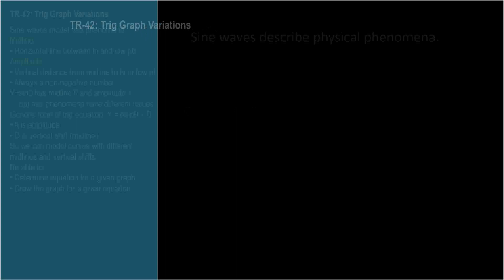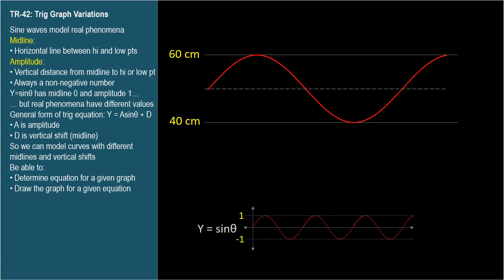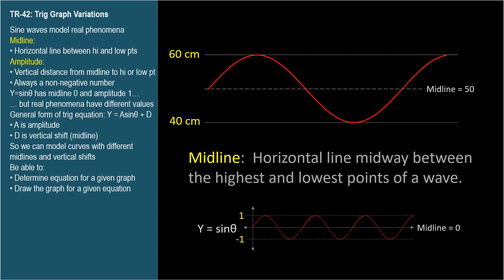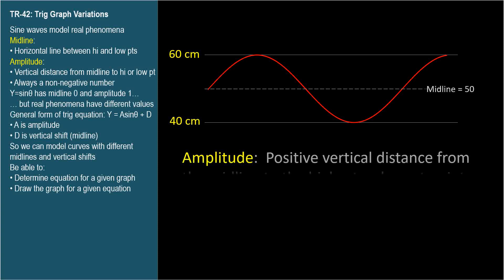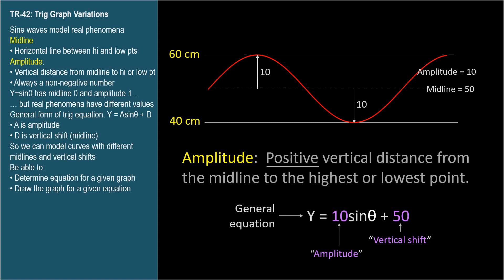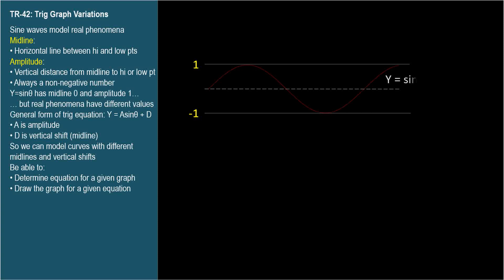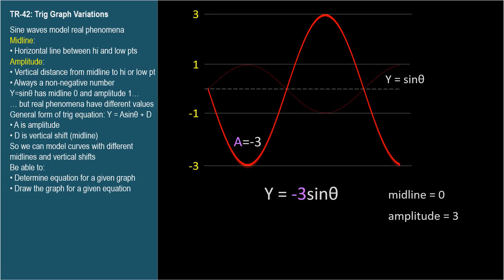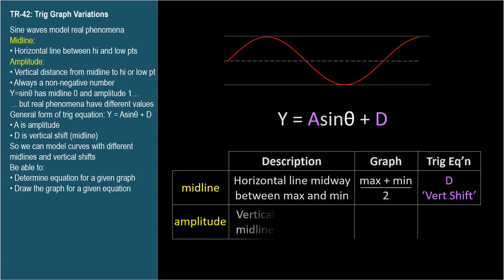TR-42: Trig Graph Variations (Trigonometry series by Dennis F. Davis)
A and D parameters for the general trig equation y = A·cos(Bθ+C)+D.  A corresponds to the Amplitude and D is the 'vertical shift'.